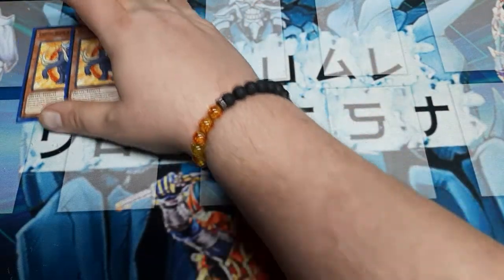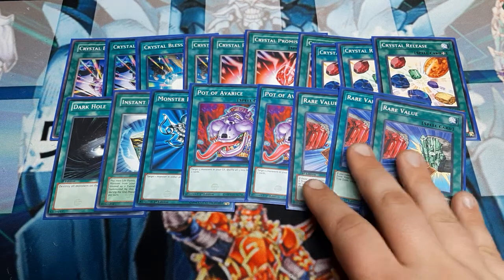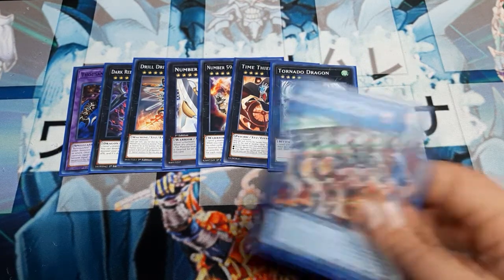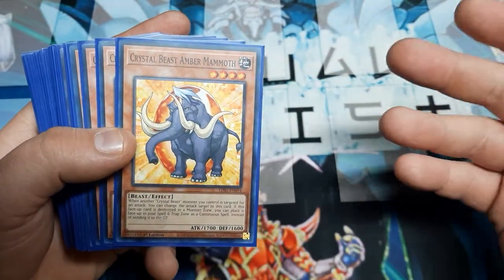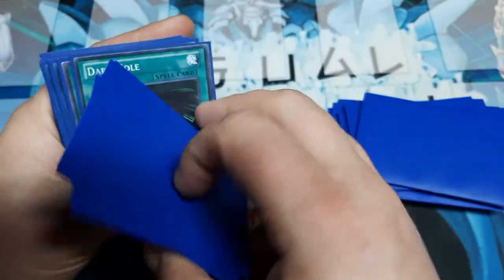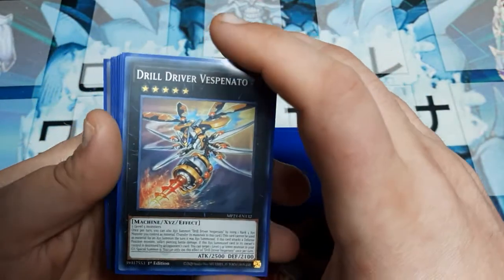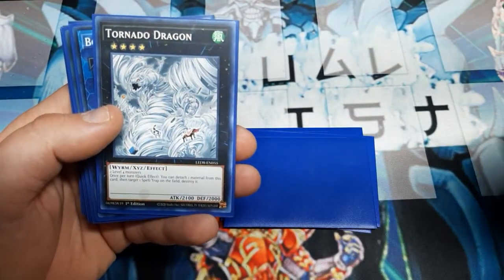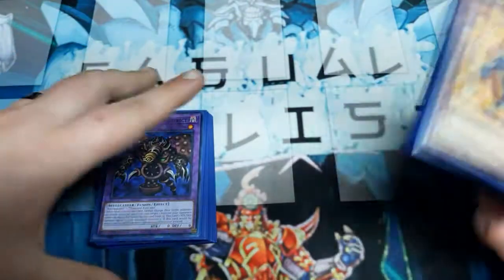Common Charity Crystal Beast Deck Profile March 2022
It's Tuesday and that means it's time again for a common charity deck.  This week I will be featuring Crystal Beast cards as a way to get myself hyped up for the upcoming release of the GX academy box.  I do hope you all enjoy this, and of course, I hope you all have a great day.